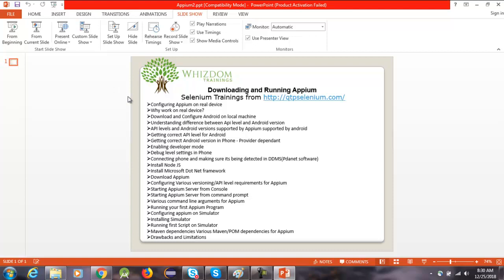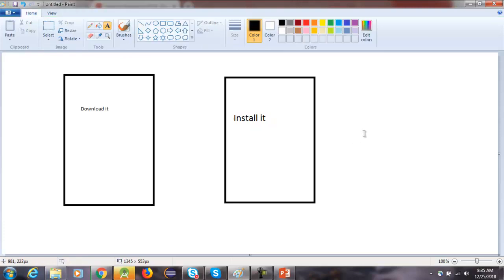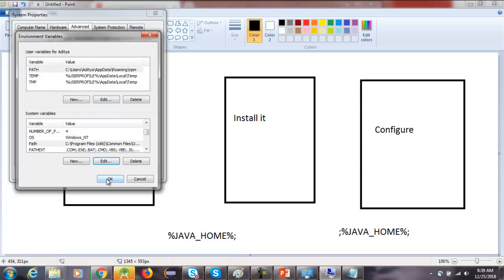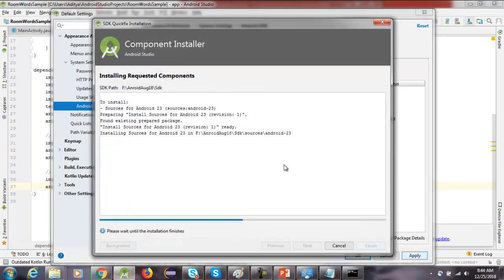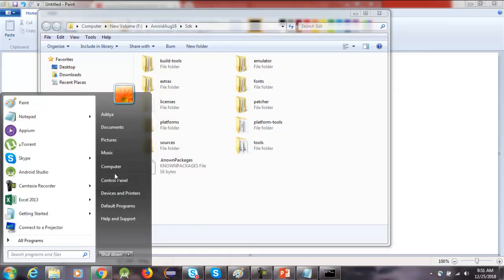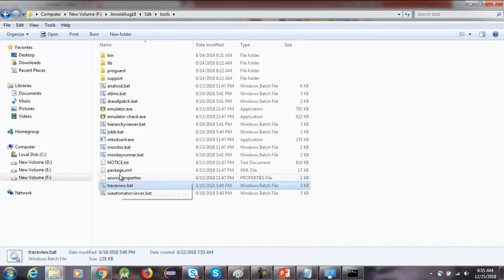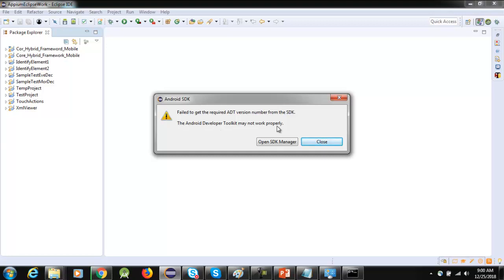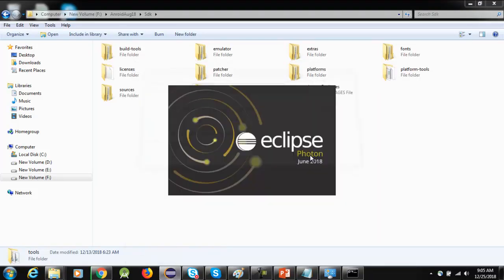Appium Android Installation Tutorial [Appium Android Automation], Part~1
And